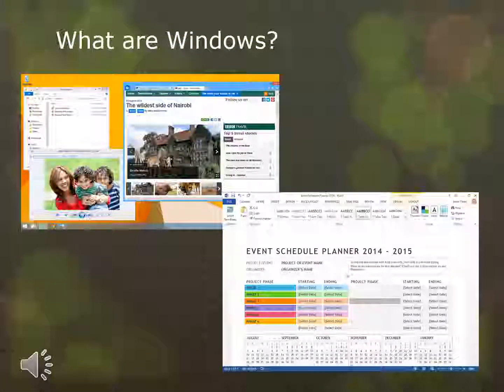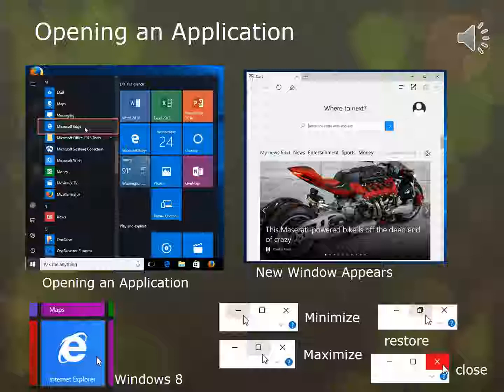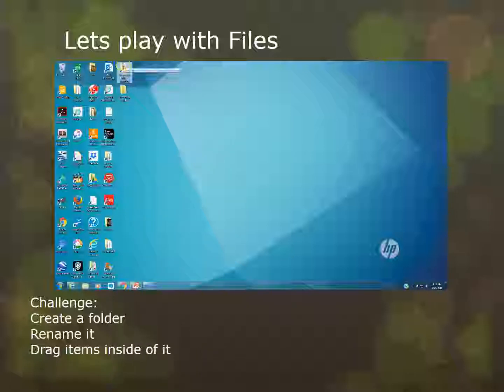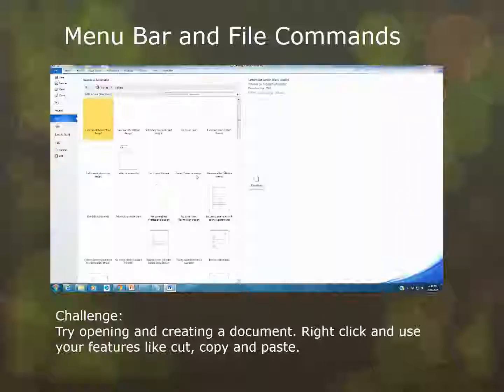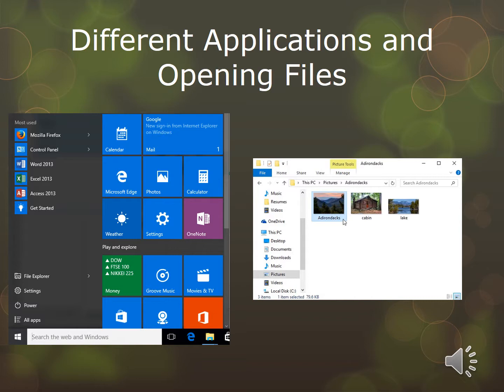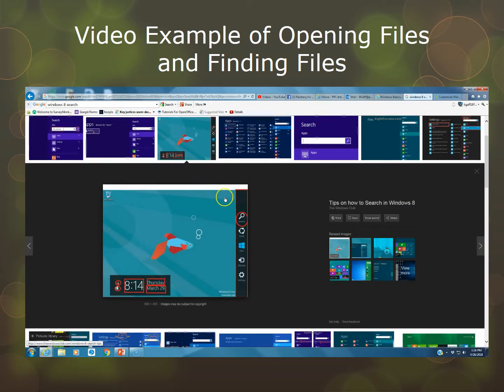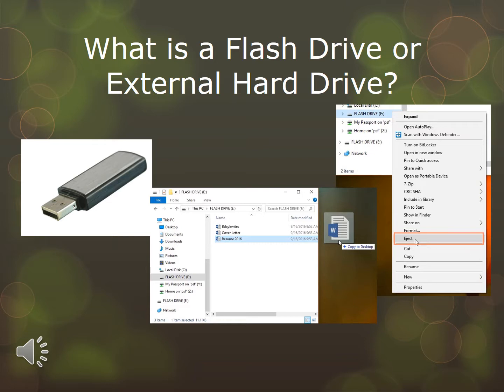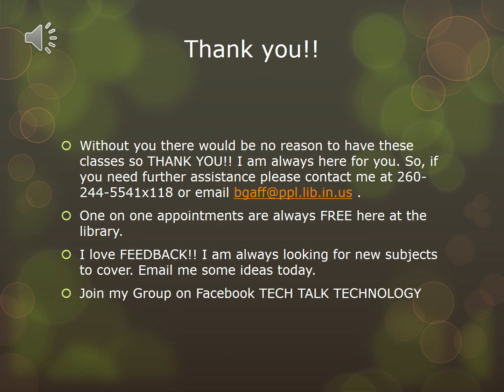Understanding Windows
Learn how to use Windows in different versions, as well as files and so much more!!